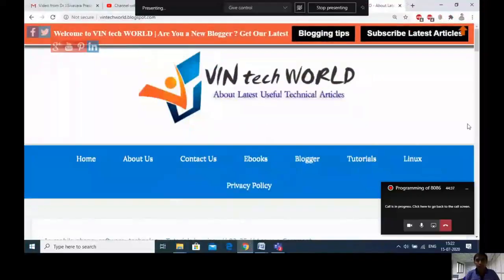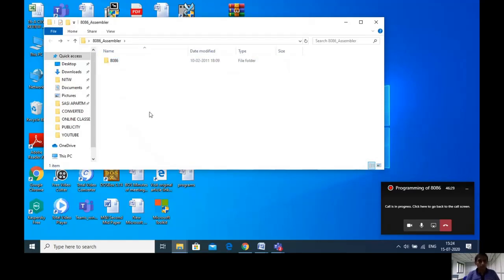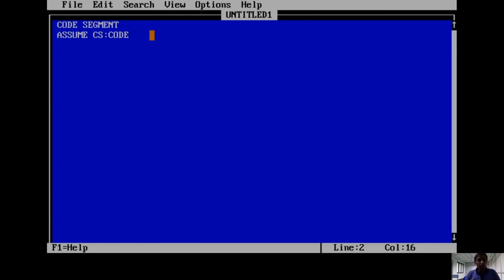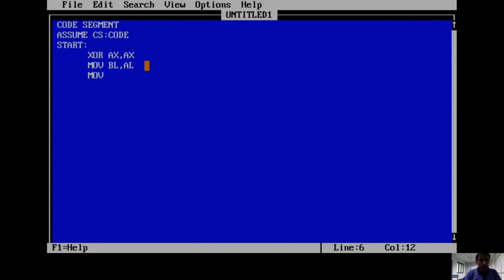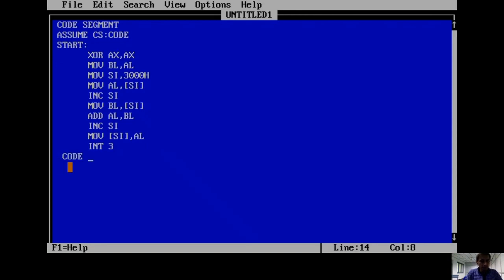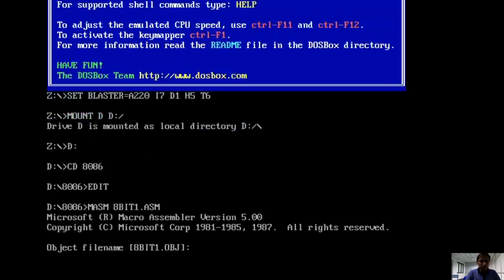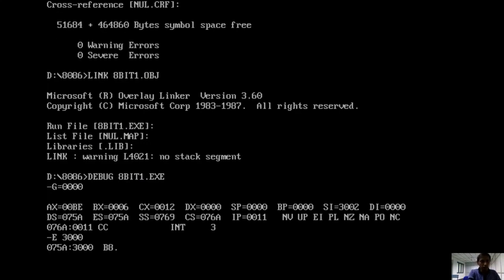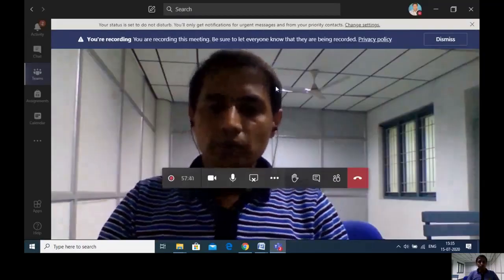Introduction of 8086 programming software steps for execution